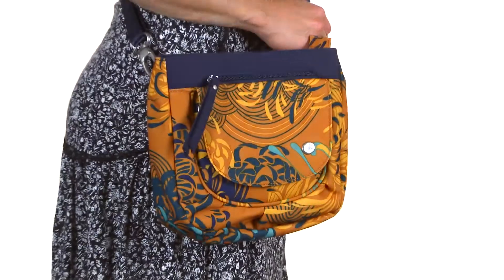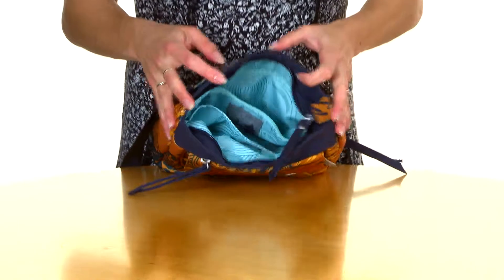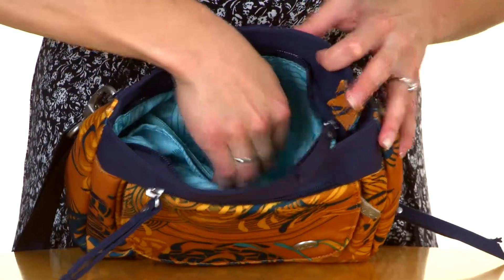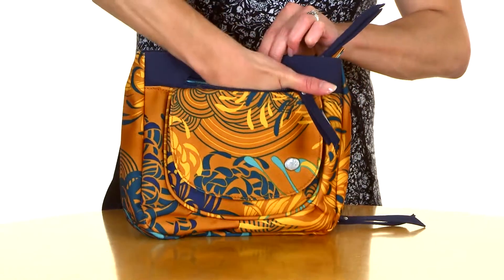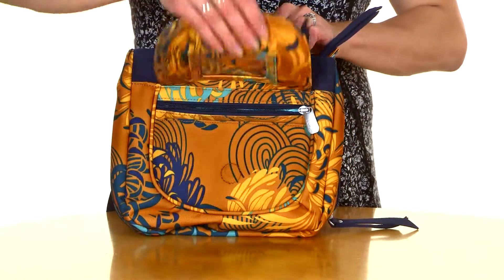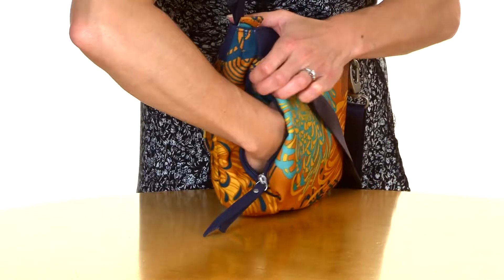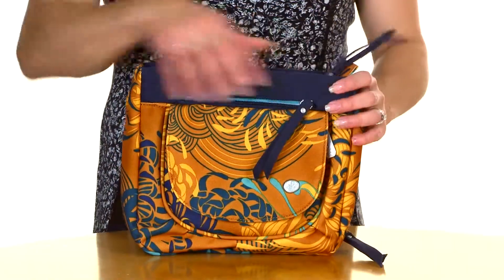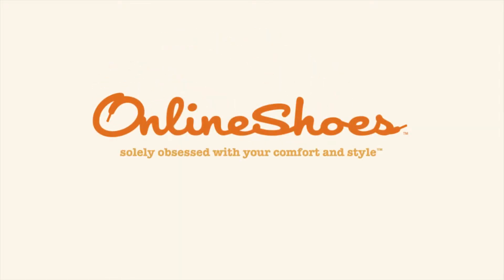Womens Haiku Leap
Watch this video featuring products from Haiku and buy from a large selection on OnlineShoes.com. - Products featured in the video: 1 Haiku Leap